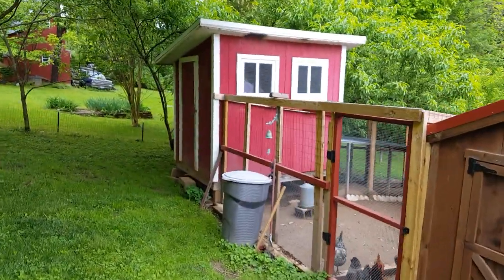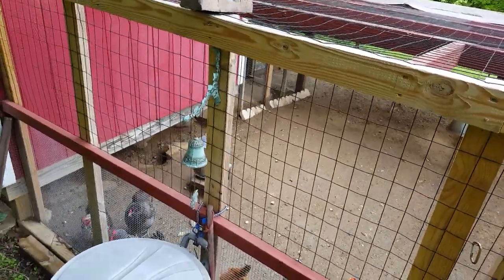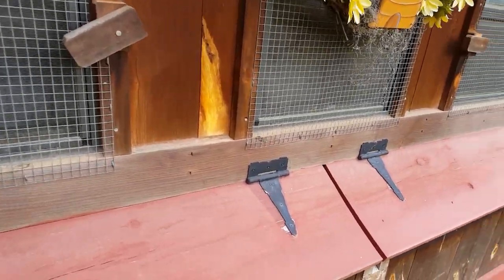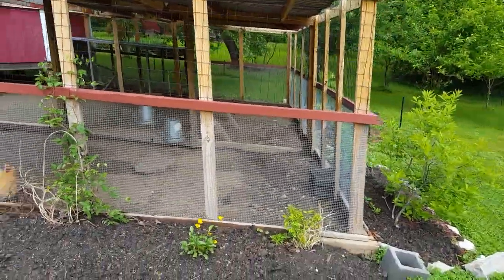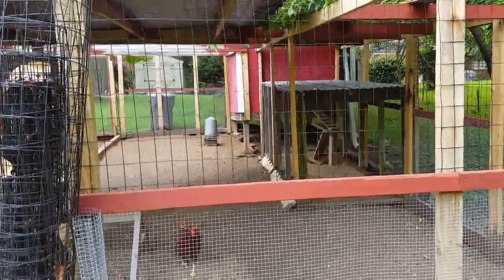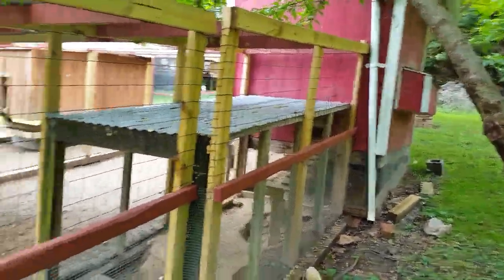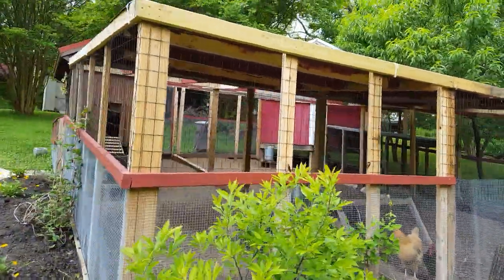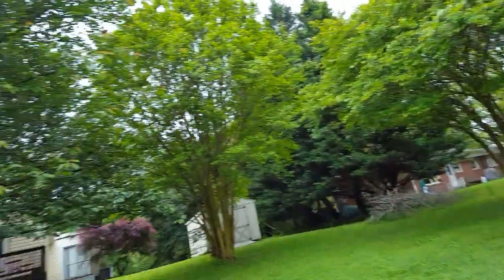Completed Chicken Run 2017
Building a Chicken Run on a slope - Finished Project